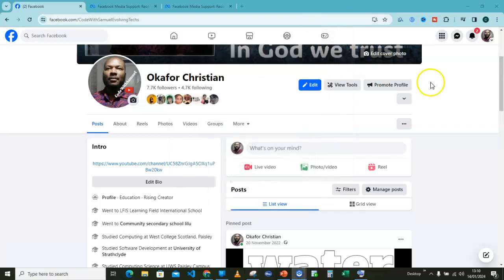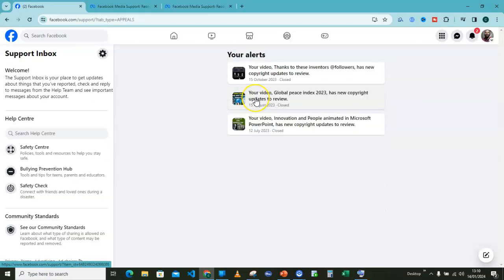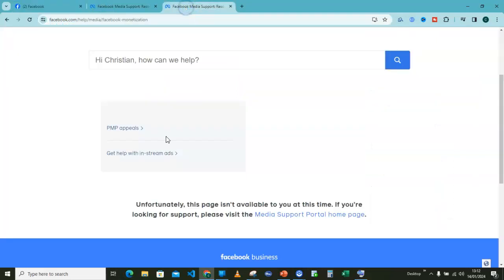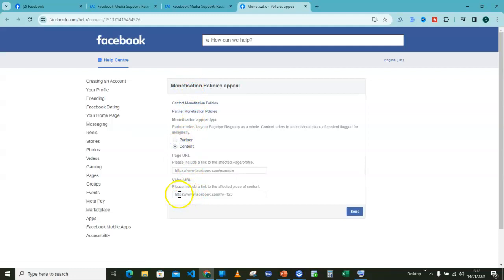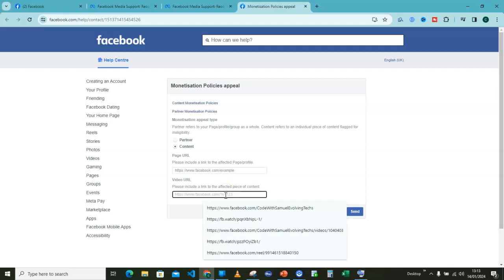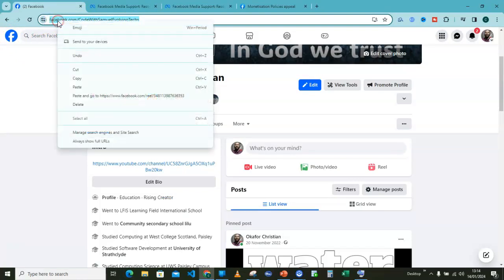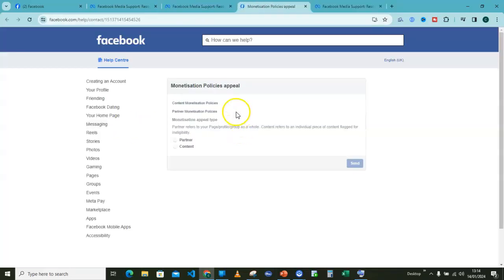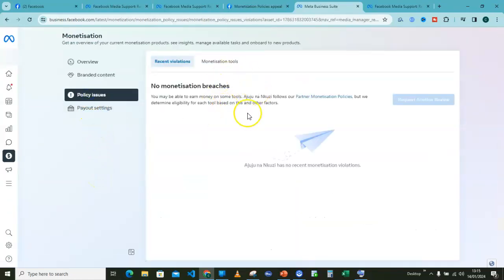A Step-by-Step Guide to Resolution: How to Resolve Facebook Monetization Policy Violation Issues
Encountering monetization policy violations on Facebook can be frustrating, but fear not! Our comprehensive guide provides a clear and concise step-by-step process to resolve these issues. Learn how to identify, address, and rectify content monetization policy violations, ensuring your Facebook presence remains compliant and monetization-ready. Stay informed and empowered with actionable insights to navigate the intricacies of Facebook's policies and safeguard your content monetization efforts